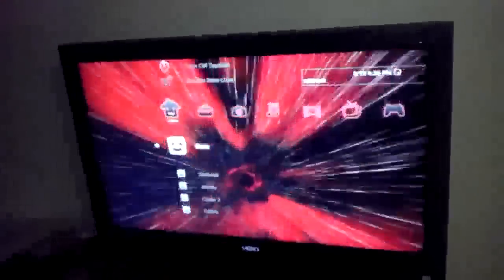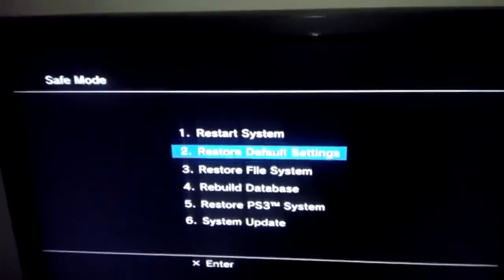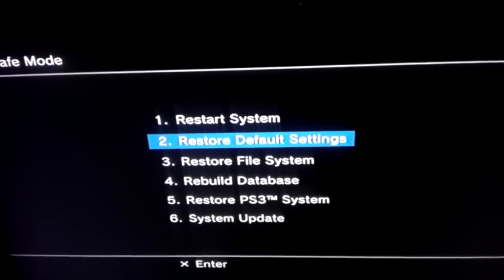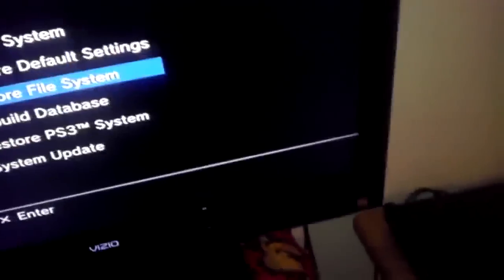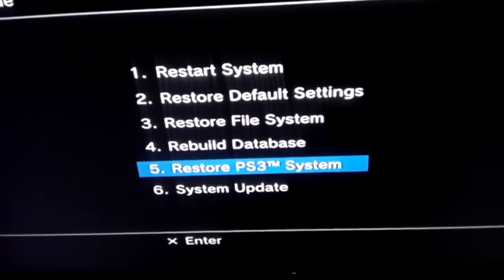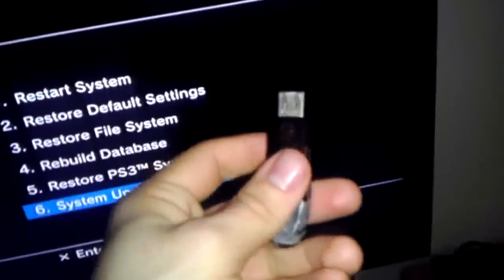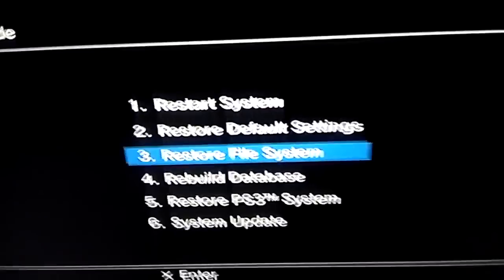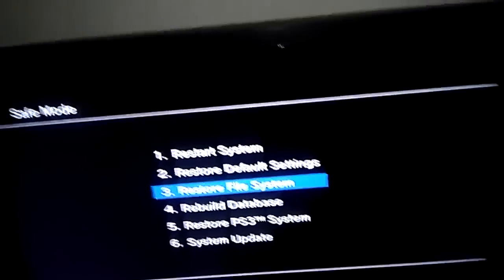PS3 Freezing, Lockups, How To Fix Recovery Menu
PS3 freezing, game lockups etc. how to fix.